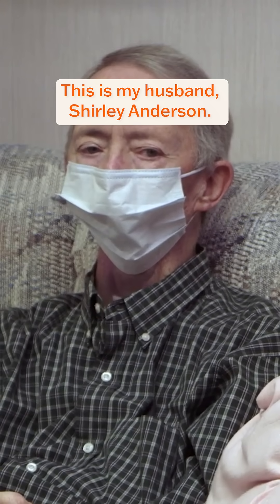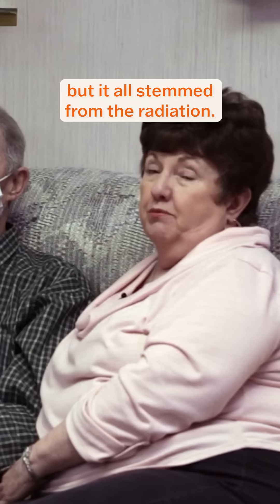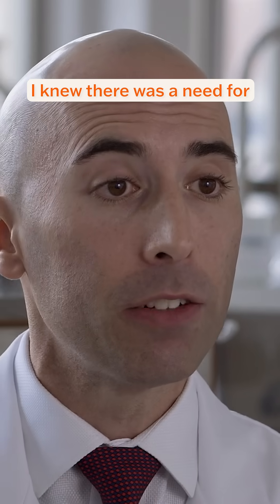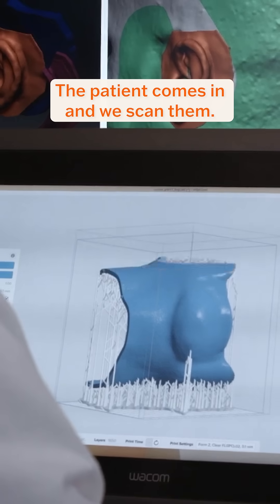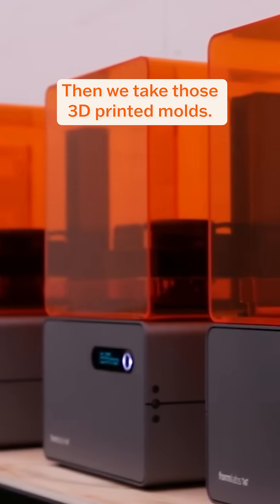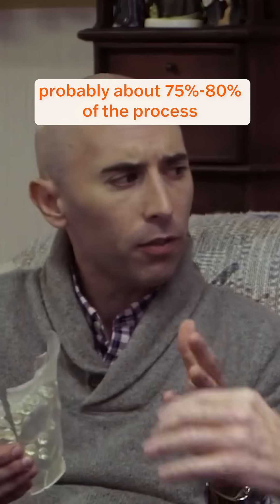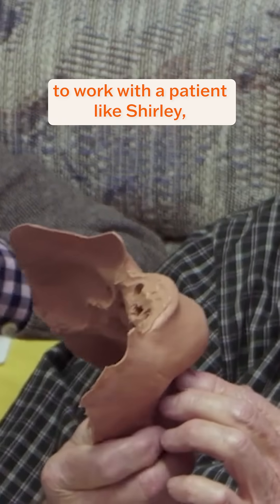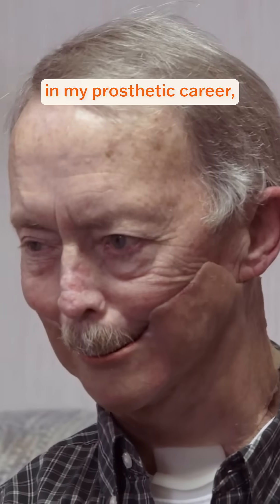The Shirley Technique | Short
After Shirley Anderson lost his jaw to cancer, Dr. Travis Bellicchi took on the challenge of creating a prosthesis through 3D printing and Formlabs' 3D printers. Both Shirley Anderson's life and the medical field have been changed forever.